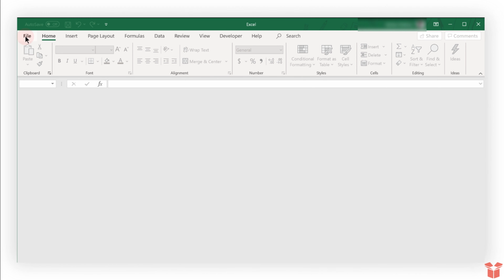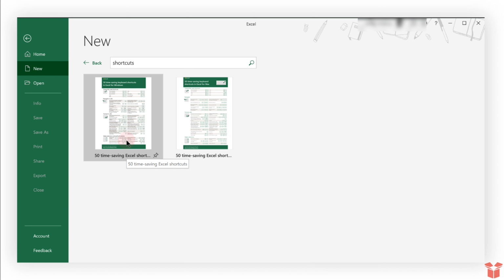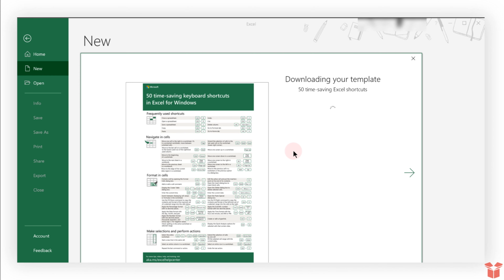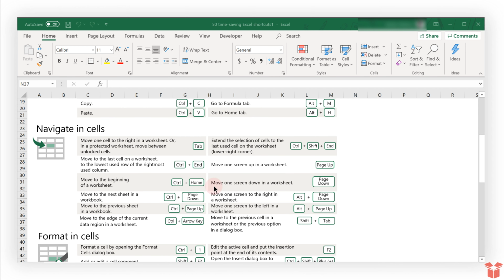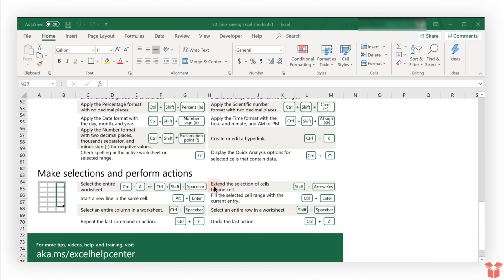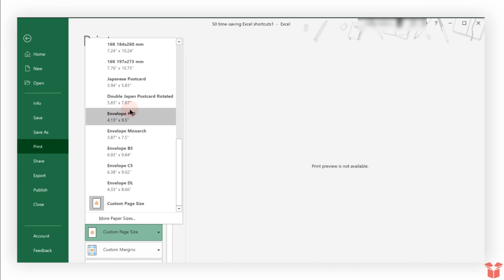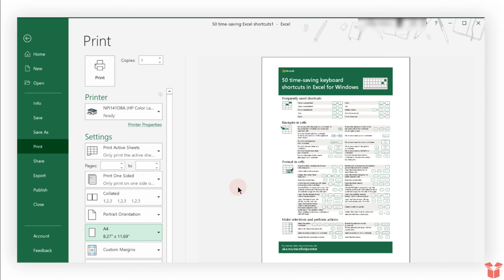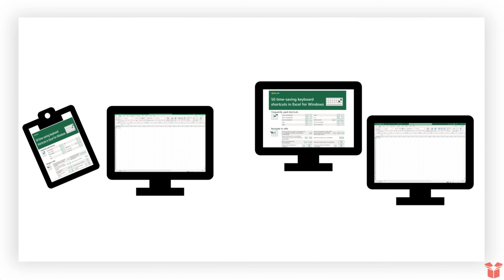Excel Basic Shortcuts for Beginners (Windows)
Are you new to excel? And are you wondering how to be faster and productive?
You are in the right place then, in this video you will learn the easiest way to learn the shortcut keys that are mostly used in Microsoft Excel. This is not for expert level which includes macros, which will be covered in a different tutorial.
Its gonna be very quick and easy.